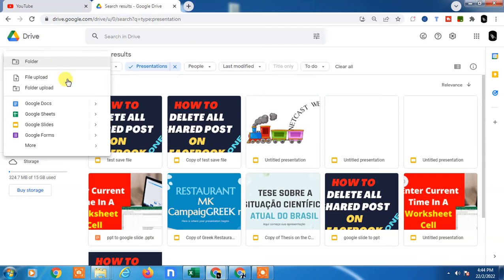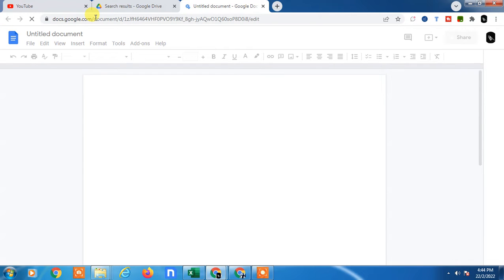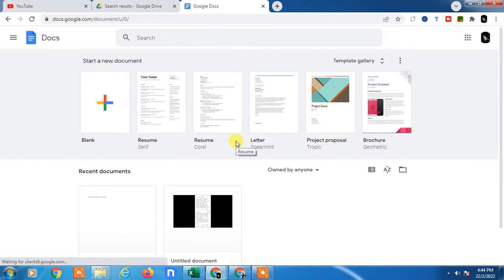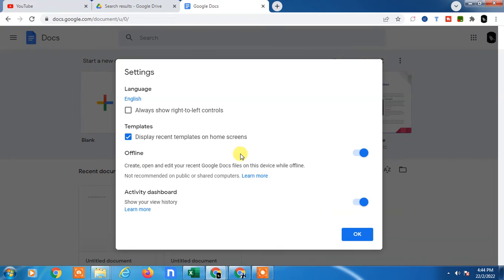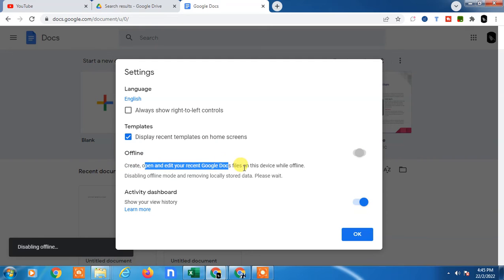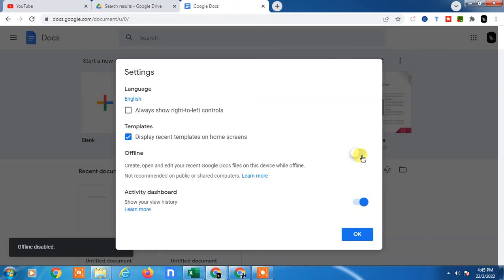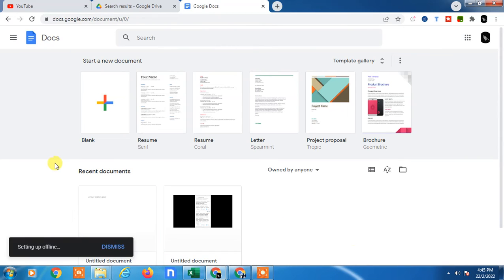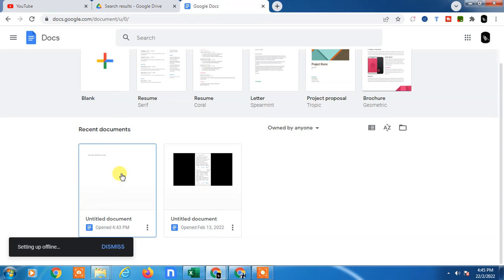How to Work on Google Docs Offline | Using Google Docs without an Internet Connection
If you don't have an internet connection, you can still work on Google Docs. Just follow the steps in this tutorial, and you will be able to work offline on Google Docs.